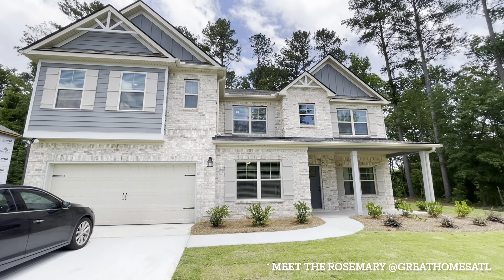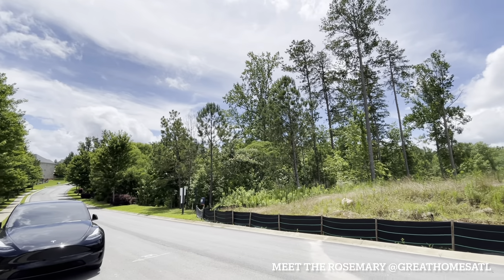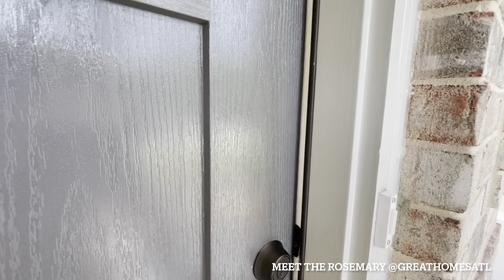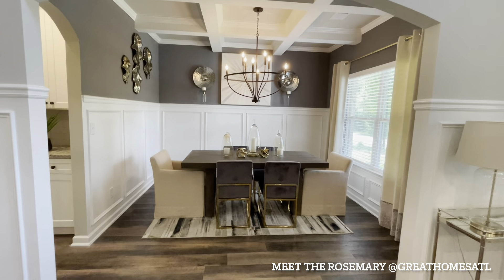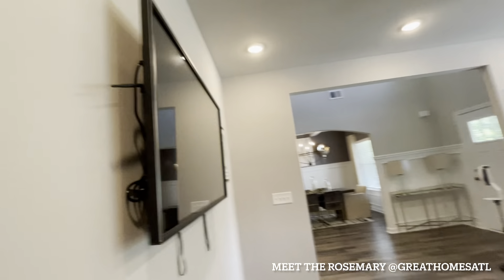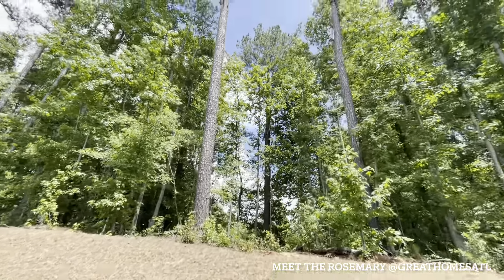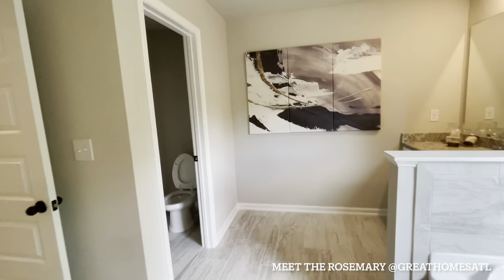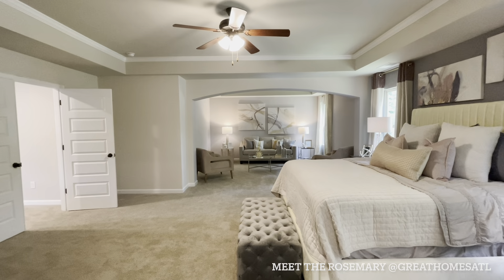Meet The Rosemary - A Stunning 5 Bedroom, Bedroom With Sitting Area, Loft, & More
Want to become a @greathomesatl family member?

1. Email your preapproval to with your full name, phone # and email (if you don’t have a preapproval send us a DM with your full name, phone # and email - You will receive an email with a preapproval application link and to schedule an appointment with our lender referral)
2. Once preapproved, we will schedule a 30 minute zoom call to talk about our process and discuss your criteria
3. We will view homes together for resales and/or schedule appointments (for new home communities) that are of interest & within budget.
4. Represent you (no cost) throughout the process through the closing. Get the whatsinthebag and Welcome You To The Family!

If you are looking to sell your home.

1. DM us your full name, phone #, home address and email
2. We will schedule a zoom call to discuss and run comps on your home
3. We come out for a consultation to see the home and get it list ready
4. Utilize all @greathomesatl resources to get your home sold fast and at top dollar

Like Us (Facebook - @greathomesatl)  Follow Us (Instagram - @greathomesatl)